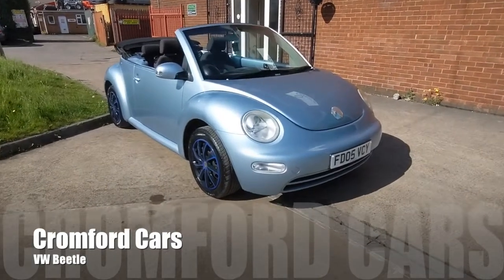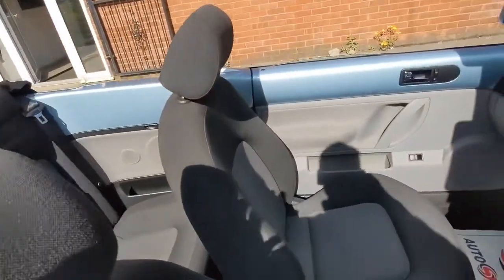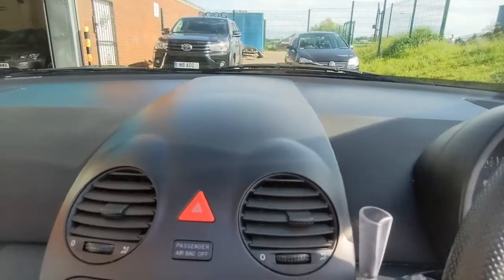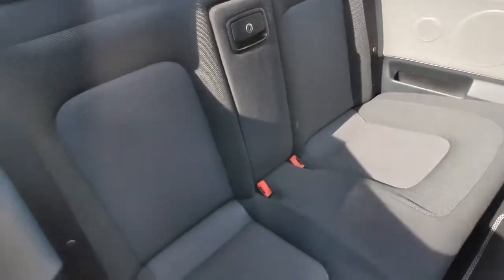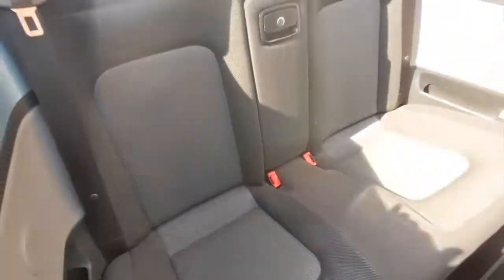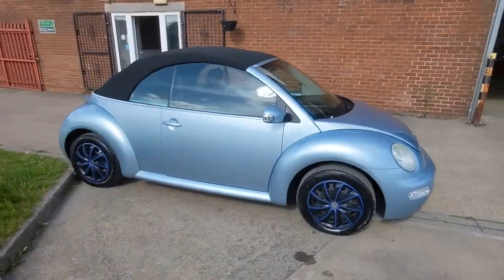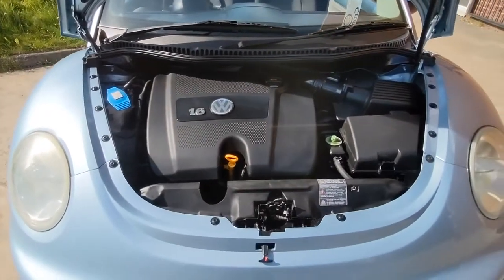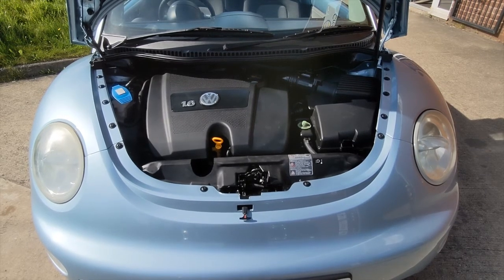VW Beetle 1.6 Convertible for sale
VW Beetle 1.6 Convertible for sale at Cromford Cars in Pinxton.